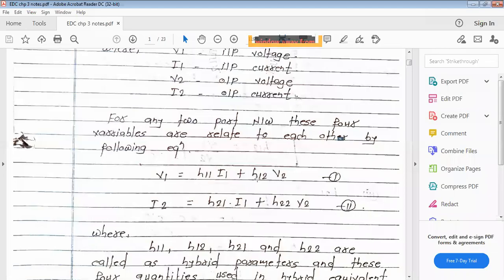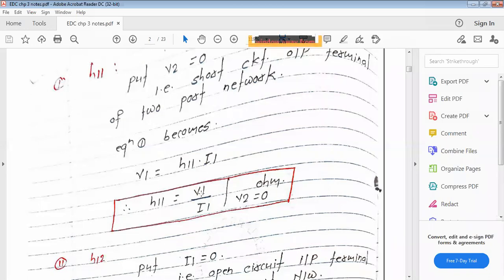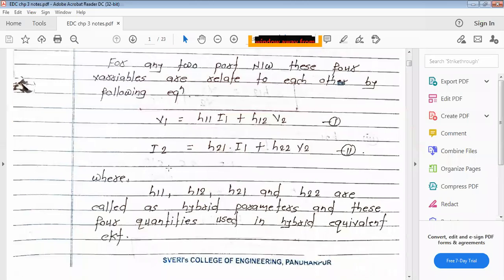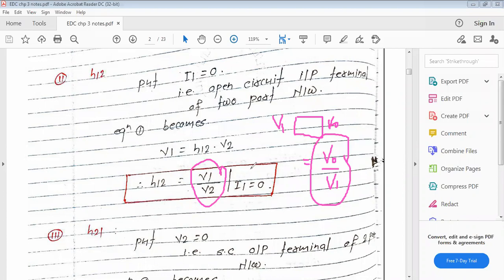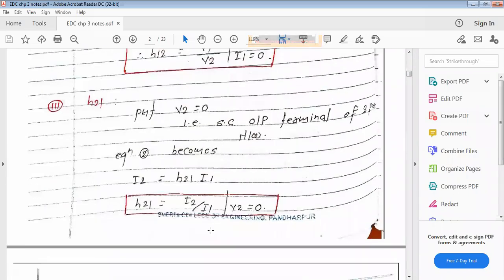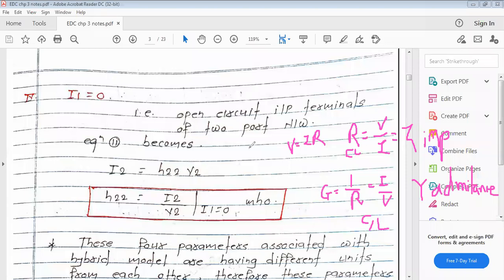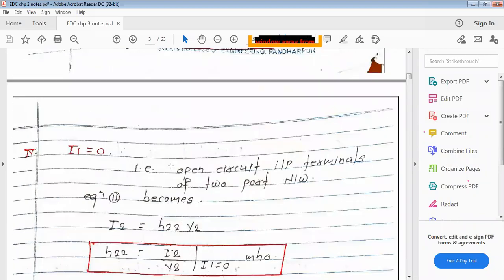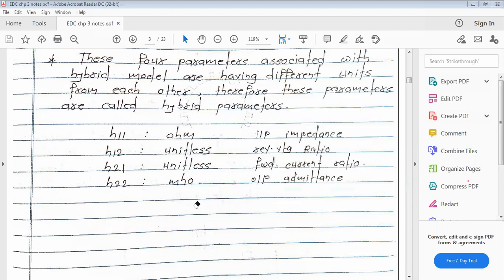2EDC DSY 5-3-2021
2EDC DSY 5-3-2021